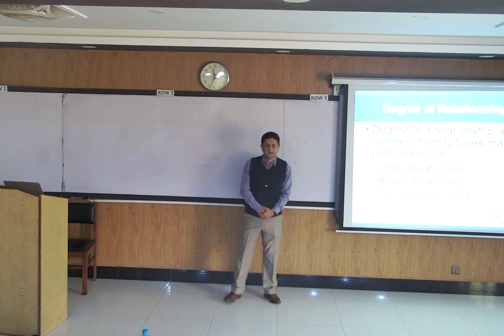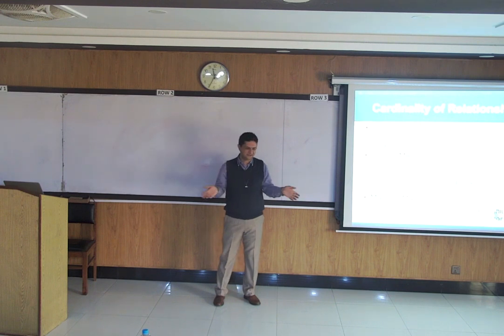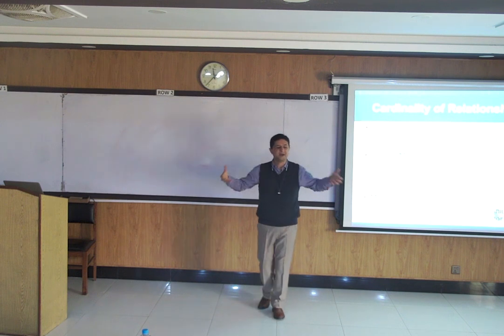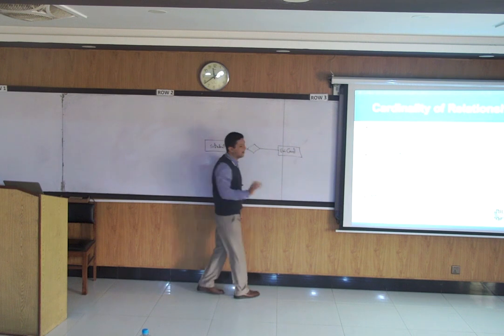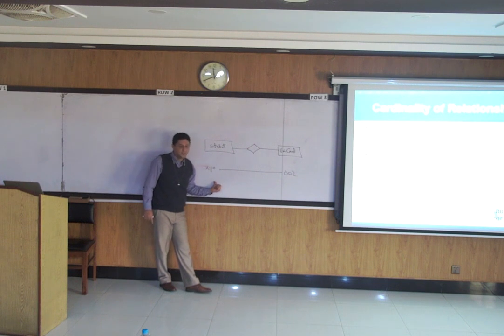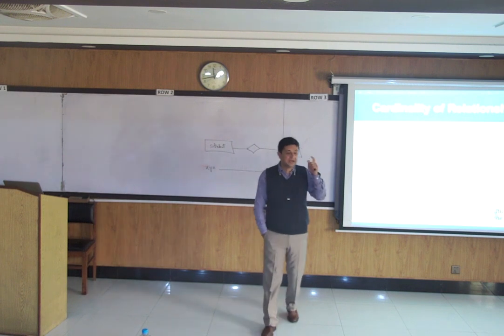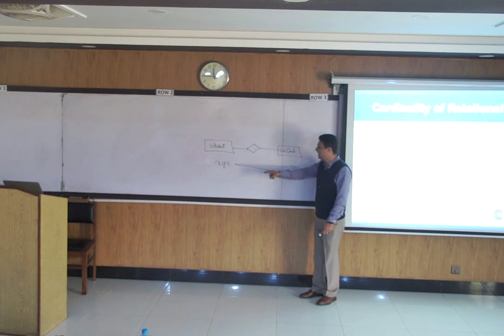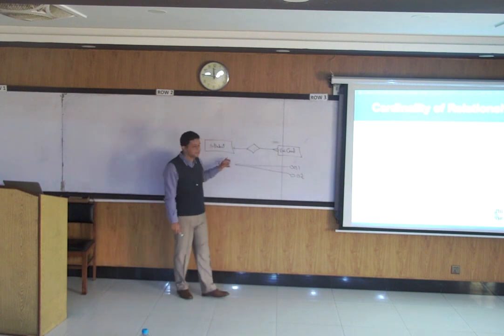Cardinality of Relationships Part 1